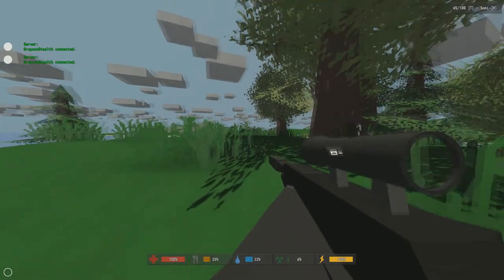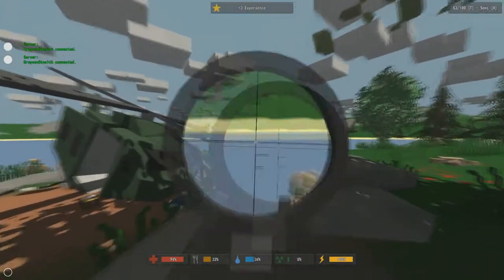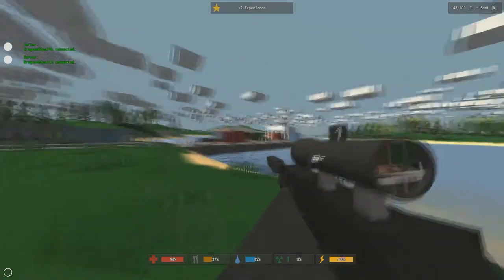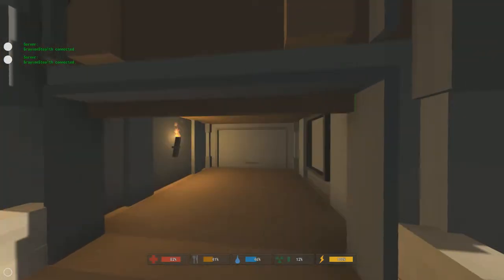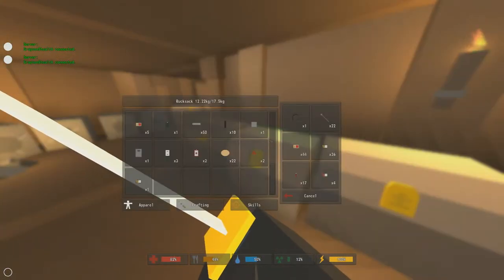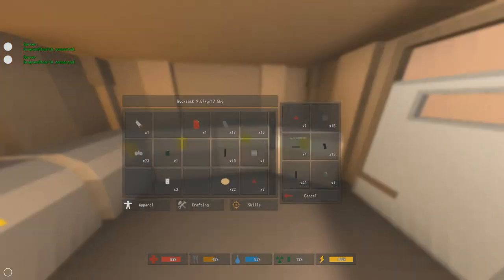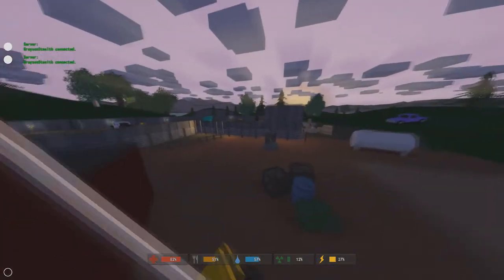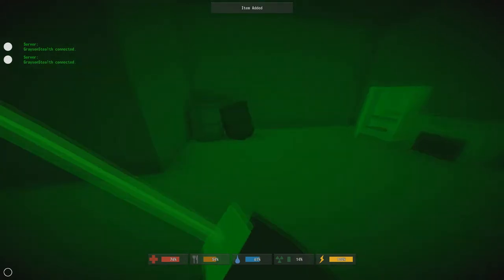My Epic Base! (Unturned) (PC)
Just Showing off my Unturned base before update 3.0 comes out, hope you enjoy.